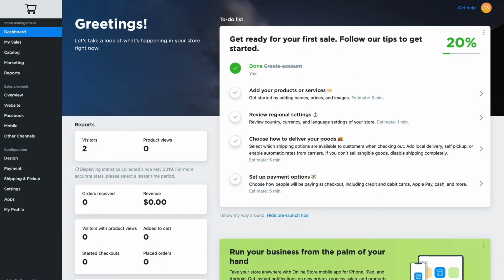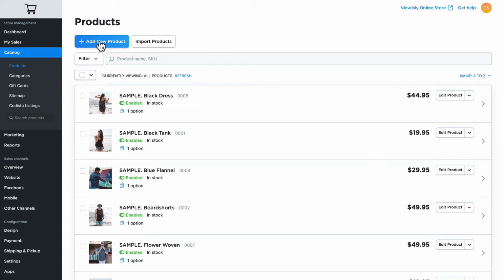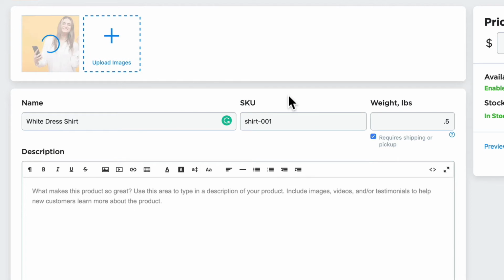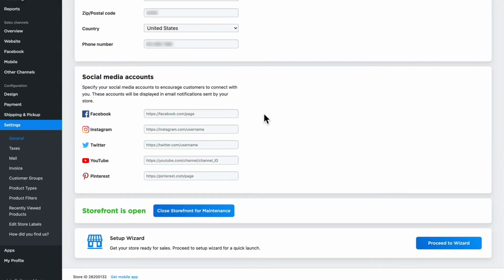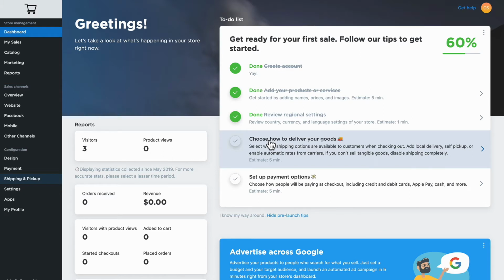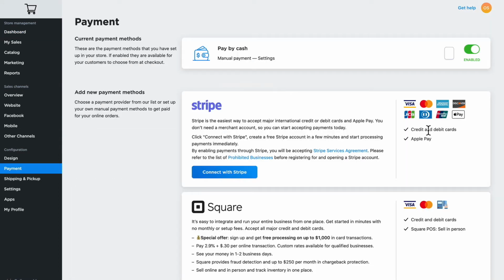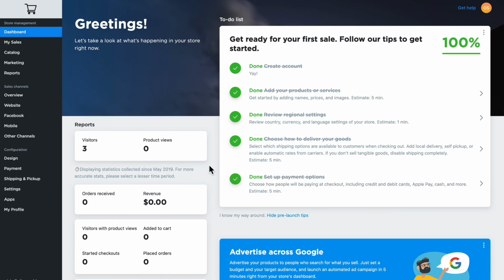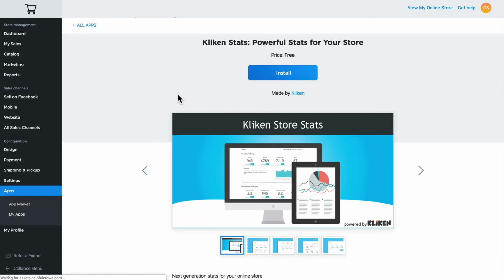Welcome to Online Dukaan App!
The fastest way to launch your Online Dukaan Instantly🤩

Comes loaded with features for selling Physical products, Services, Digital Downloads, and Subscriptions. Connect them with your preferred payment gateway and start your Online Dukaan within minutes.